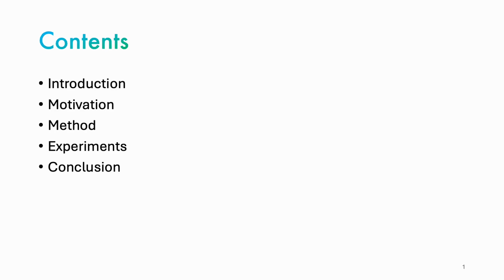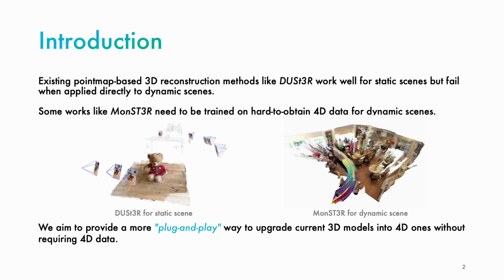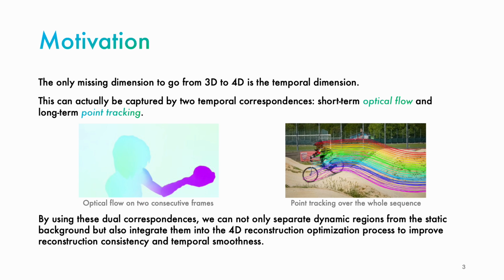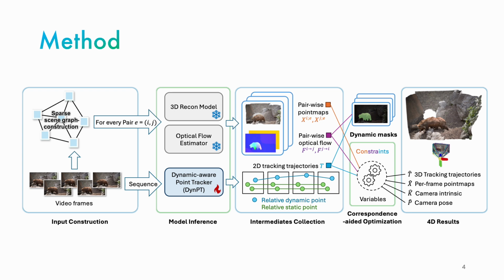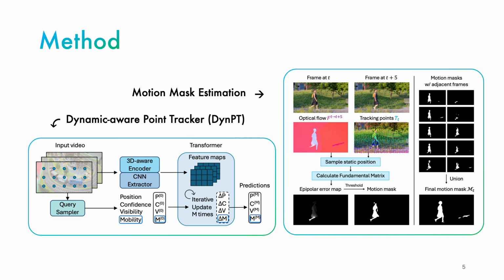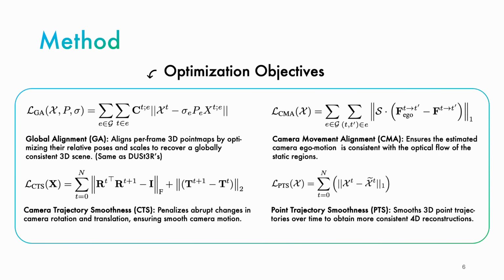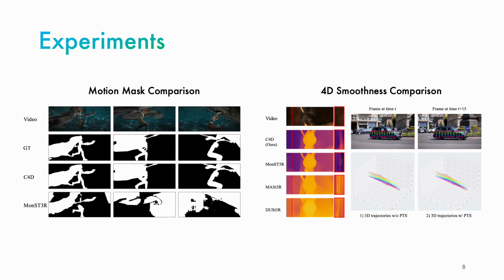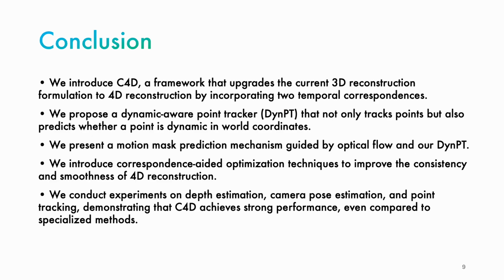C4D: 4D Made from 3D through Dual Correspondences